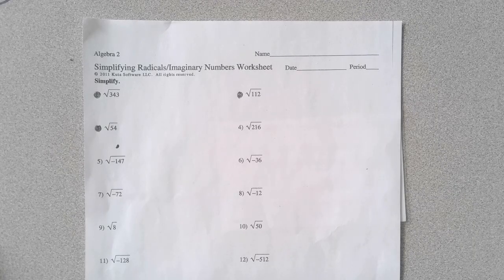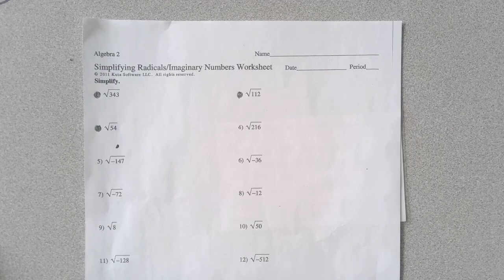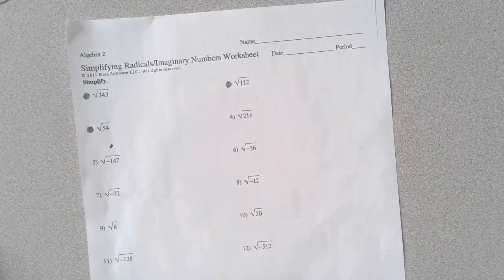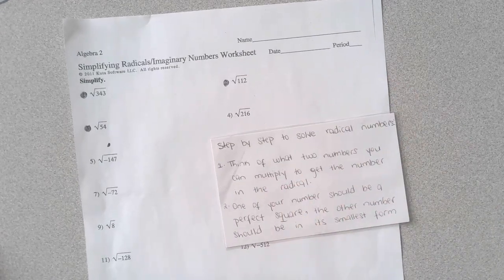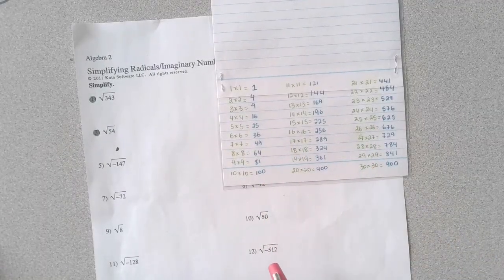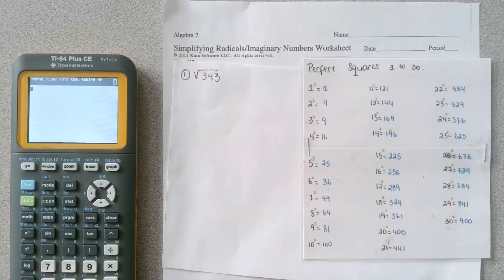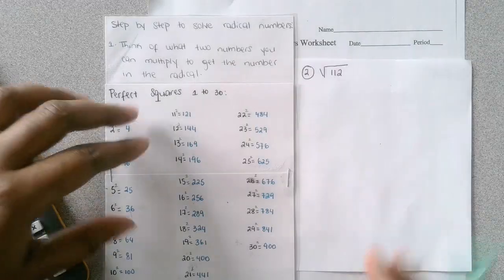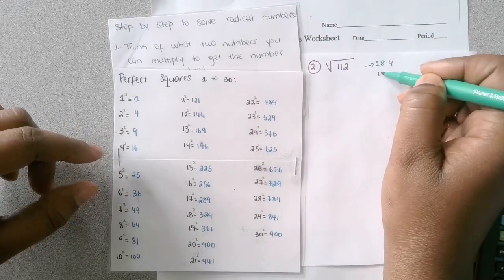How to Solve Radical Expressions The Easy Way!